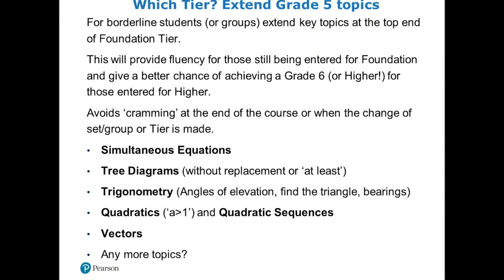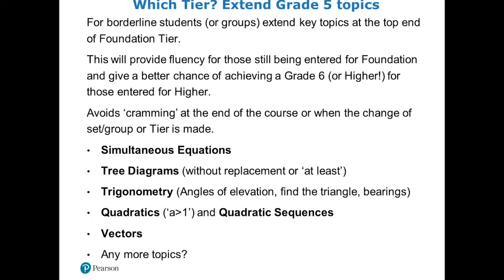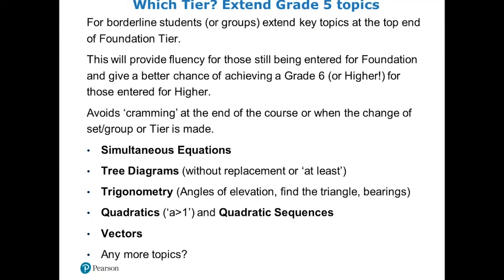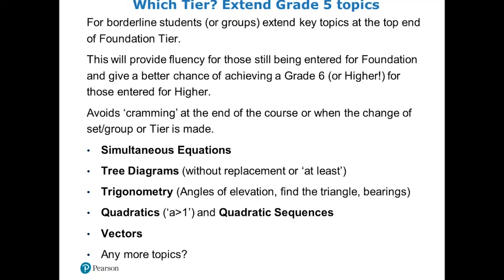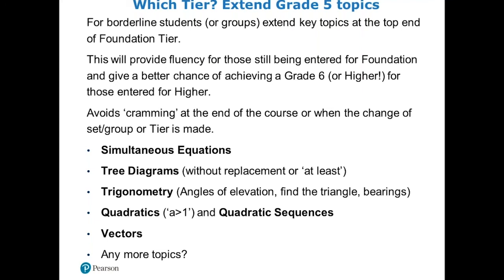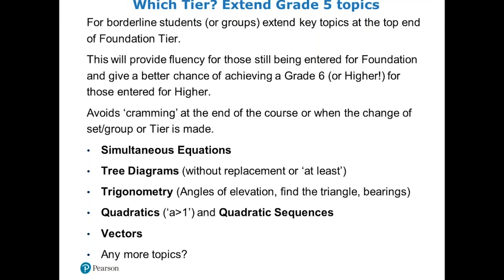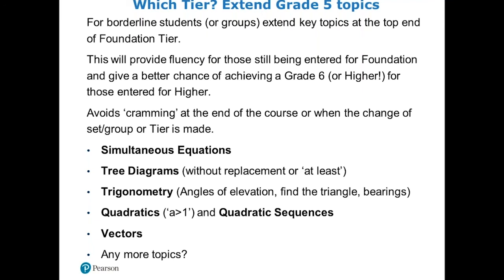GCSE Maths: Key topics to cover for borderline students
Learn how and when to introduce some key topics for students aiming for grade 5 and 6.